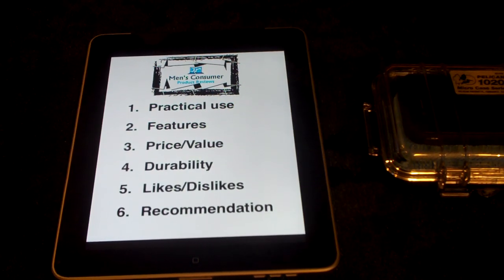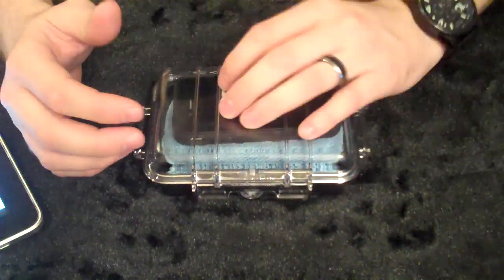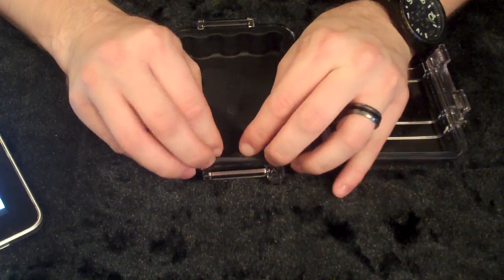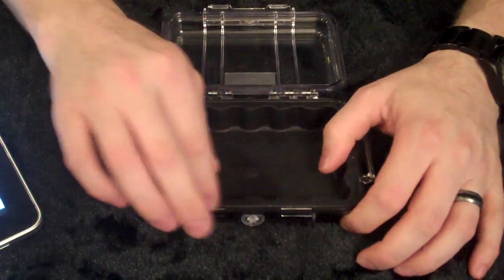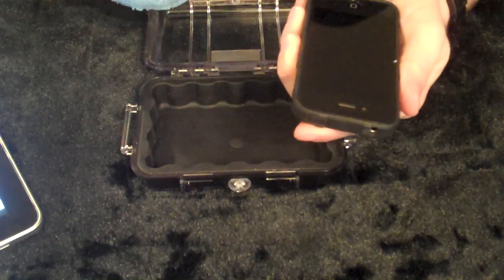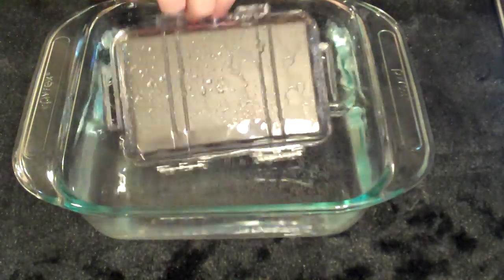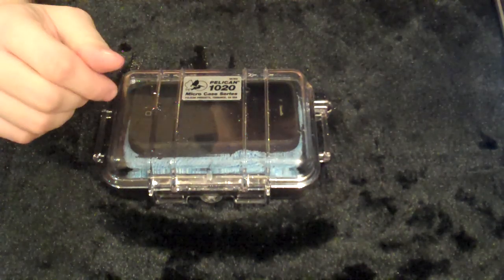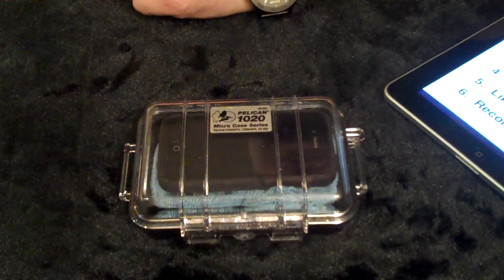Pelican 1020 Micro Case Product Review Test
Men's Consumer Product Reviews (MCPR)
Reviewing the Pelican 1020 Micro Case Series.
This Product is MADE IN THE USA.
Look for MANY more product reviews on our Chanel.

We are here to bring you cool MAN STUFF!

What do you want to see a review of next?
Guns
Jackets
Knives
Phones
Apps
Electronics
Motorcycles
tools
LET ME KNOW.
Thanks for stopping by MCPR